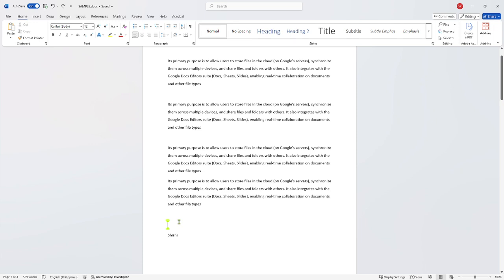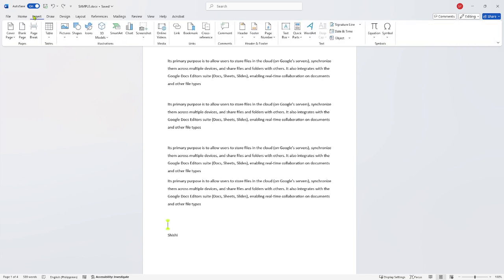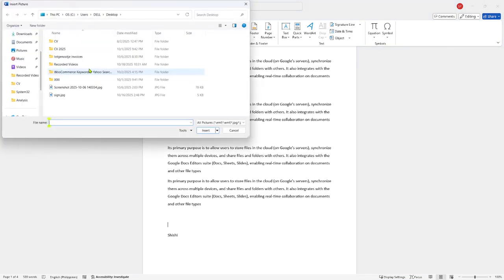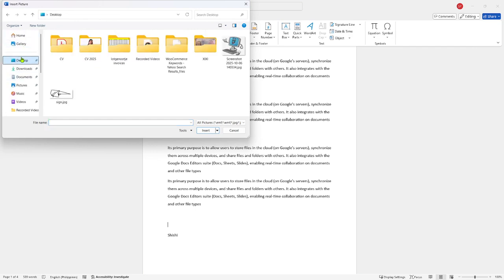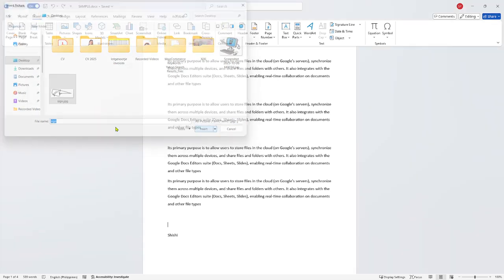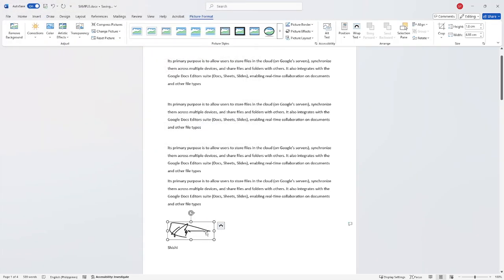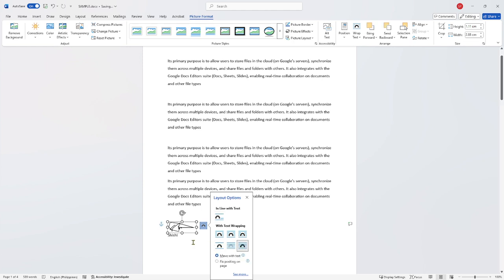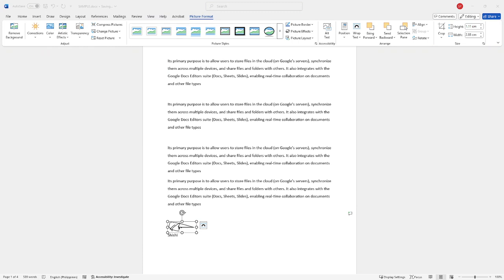How to Use E-Signature in Microsoft Word [Full Guide 2026]